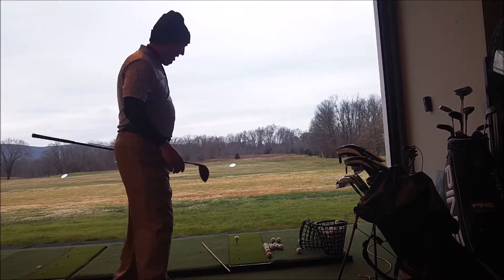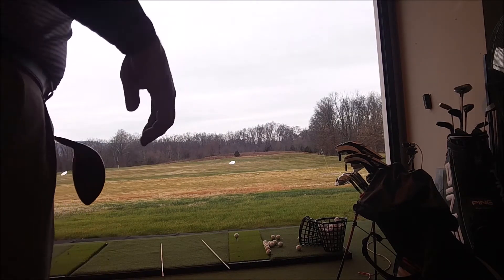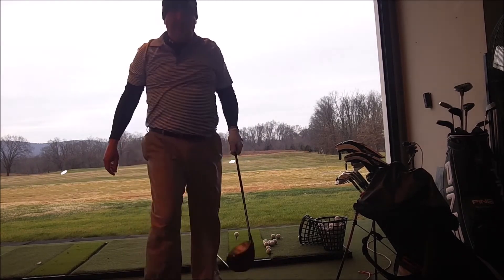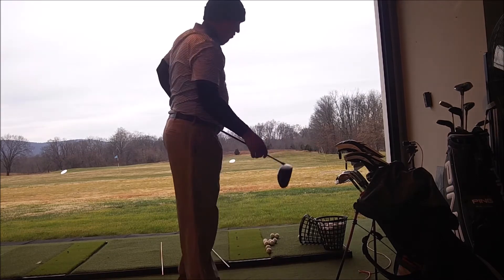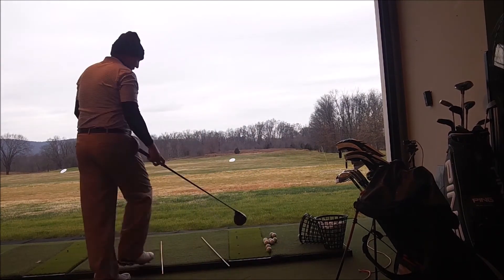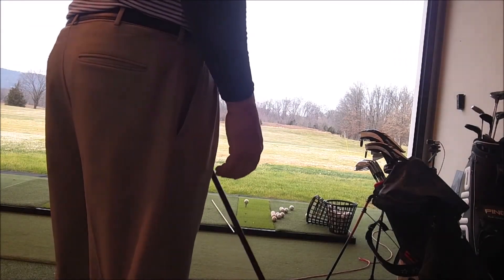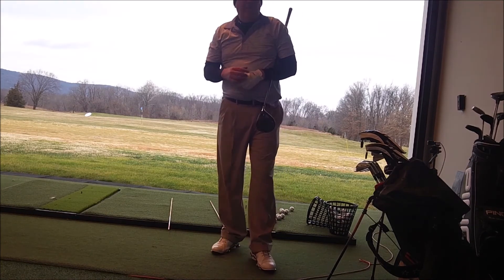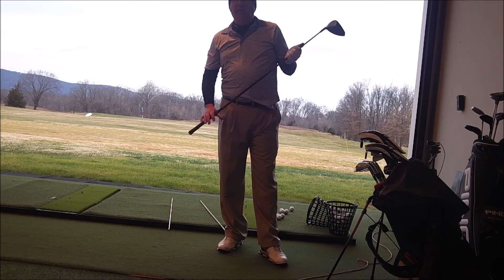Rock Under the Top Golf Swing Out to In Swing Path 2021 12 27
1. Out to In Swing Path
2. Keep Left Arm Stretched and get it as low as I can in transition
3. Drive Left Hand Up and out and rotate both hands toward the target through impact